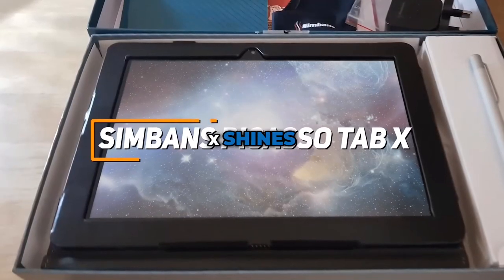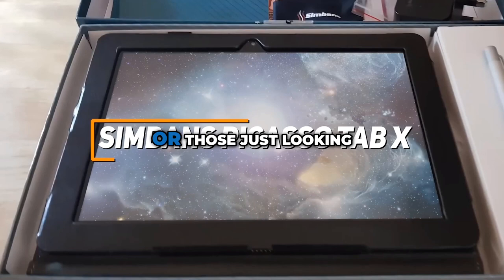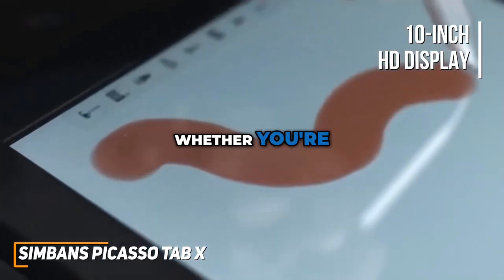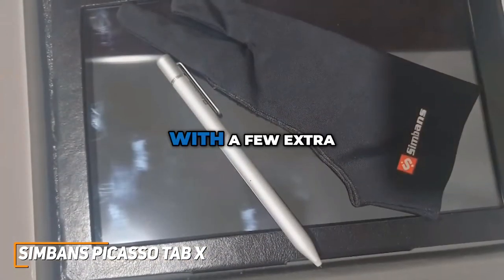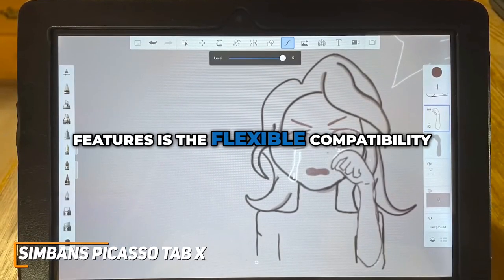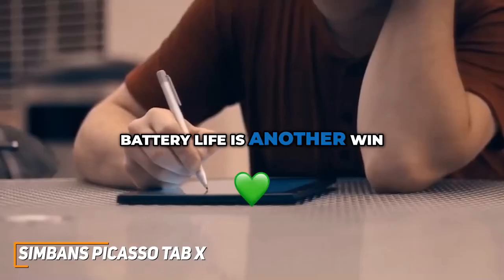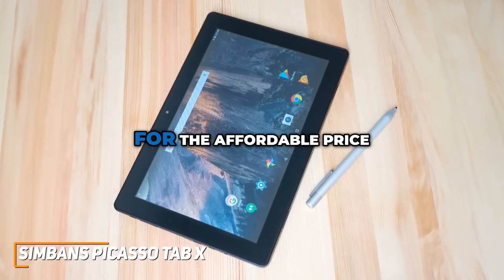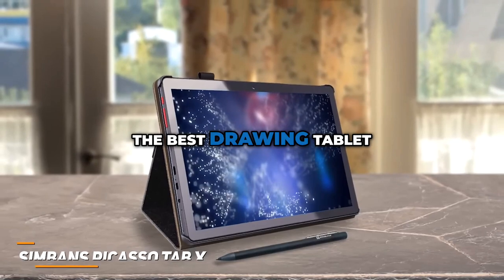Unleash Your Creativity with the Symbon Picasso Tab X Drawing Tablet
The Symbon's Picasso Tab X shines as a drawing tablet with its impressive display responsive stylus and versatile compatibility offering an affordable yet powerful tool that empowers artists of all levels to unleash their creativity For those looking to get started on their digital art or those just looking for a more affordable drawing tablet that doesn't sacrifice quality I think the Picasso Tab X might be for you The Picasso Tab X boasts a generous 10-inch display with full HD resolution providing vibrant colors and crisp details Whether you're a seasoned digital artist or just getting started this tablet's responsiveness and accuracy give you that natural feel of pen on paper The pen itself is a gem This easy-to-use design ensures a comfortable grip perfect for those marathon drawing sessions The Picasso Tab X even comes with a few extra items that really help get a new artist started with a drawing glove and adapters really helping make this feel like a starting kit to those wanting to get into digital art or for those professionals making the change to digital art One of the standout features is the flexible compatibility The Picasso Tab X isn't picky It works seamlessly with popular art software making it a fantastic companion for both PC and Android devices Whether you're sketching painting or illustrating this tablet has your back Battery life is another win With up to eight hours of continuous use you can take this tablet on the go without constantly worrying about finding an outlet It's a true workhorse ready to bring your creative visions to life whenever inspiration strikes The Simbons Picasso Tab X is a powerful high-quality drawing tablet for the affordable price it has in the market It's an ideal drawing tablet for artists and creators seeking that affordable yet feature-rich tool to bring their artistic visions to life Whether you're starting out as an artist or a professional moving to digital art this might be the best drawing tablet for you